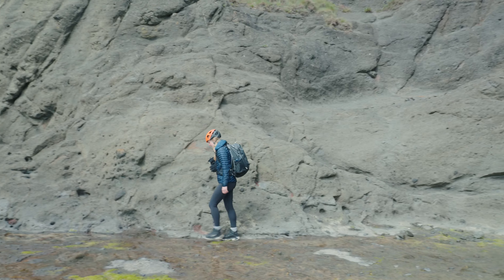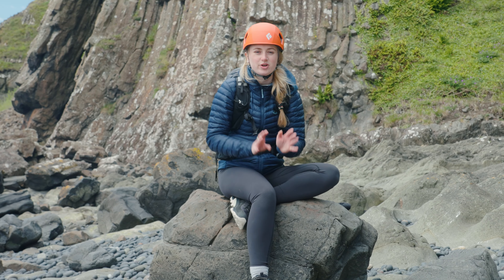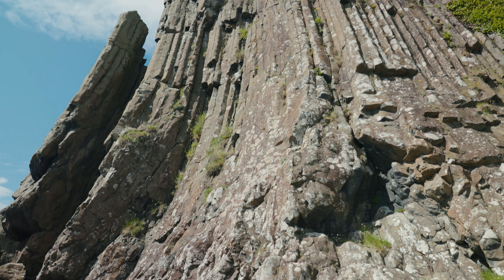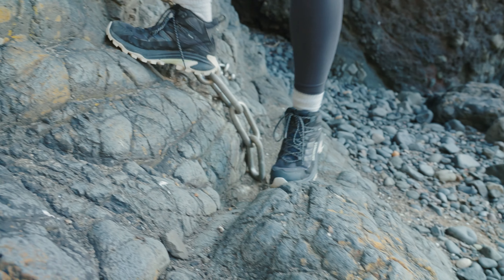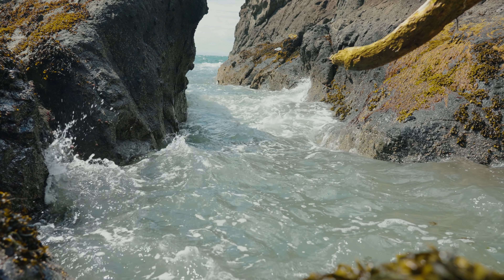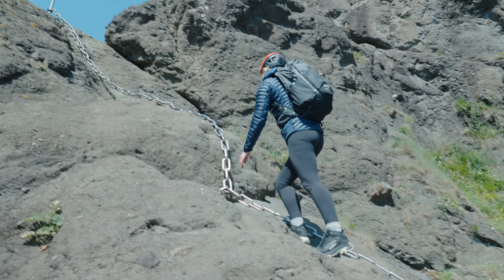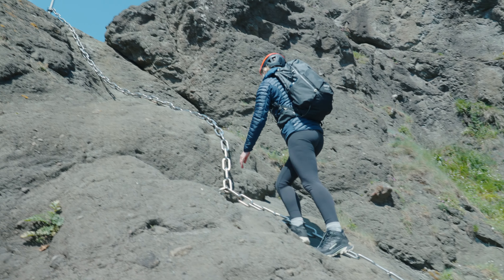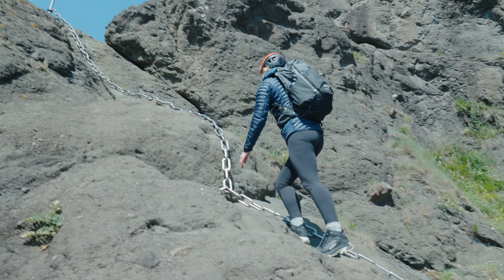UK's Most DANGEROUS Coastal Walk?!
Have you heard of the Elie Chainwalk? One of three via ferrata routes in Britain and spans 500 meters along the coast. We thought it was the perfect place to test out @MerrellOutside's brand new Moab Speed 2.